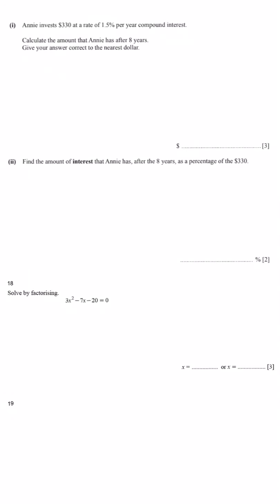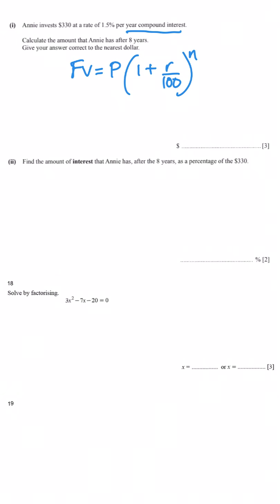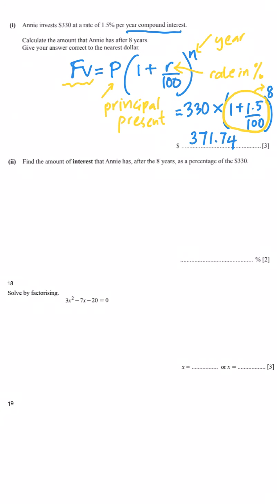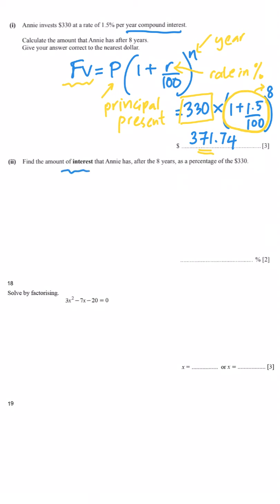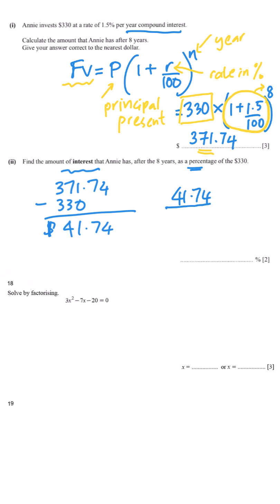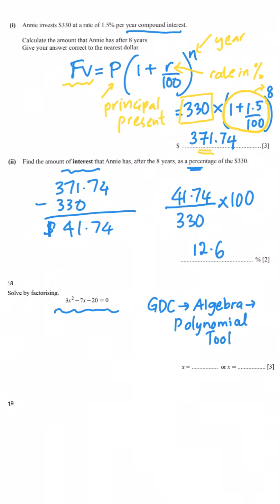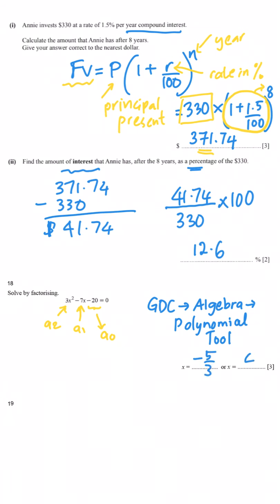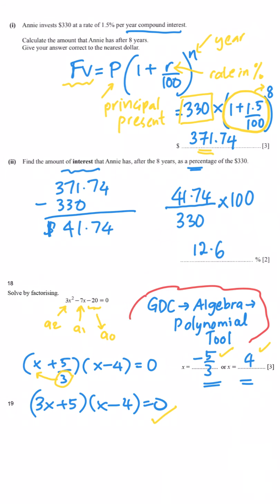Compound Interest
Finding compound interest, revision question IGCSE 2018.